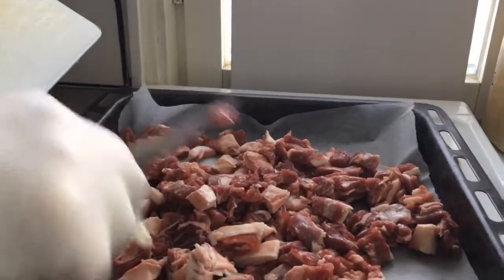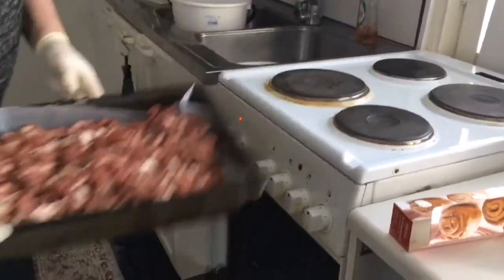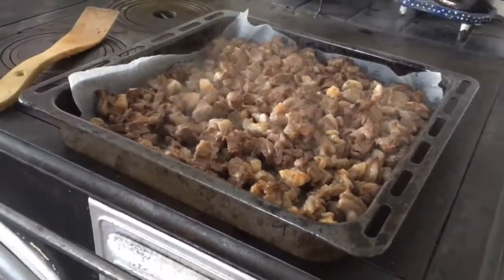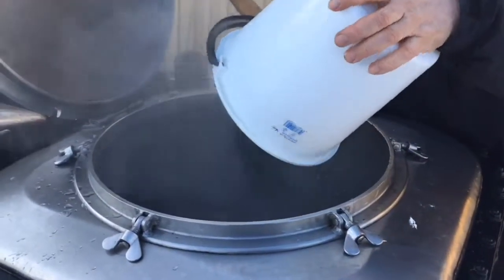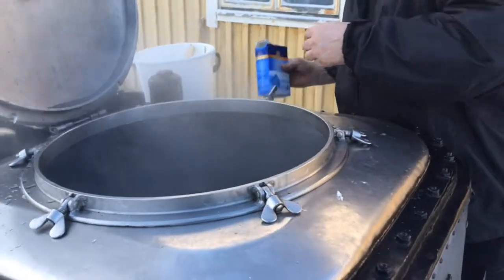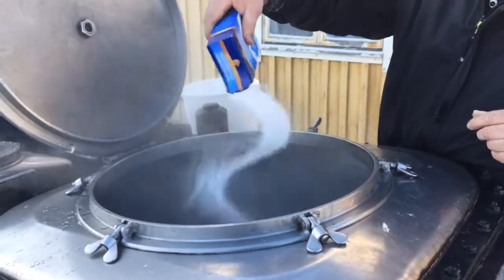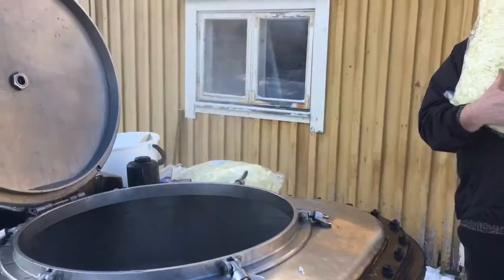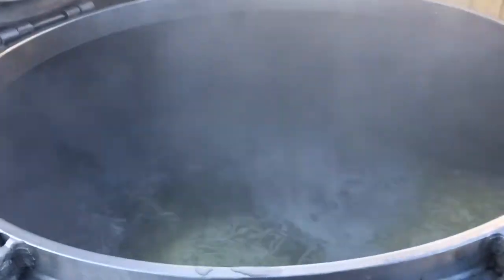Lammaskaalia suuremmalle väelle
Tarvitsetko 180 l lammaskaalia? Tässäpä sinulle sinulle ohje. Resepti on helppo toteuttaa isoimpien juhlien muonituksessa. Soppaa voit soveltaa, kunhan muistat aines-suhteet.